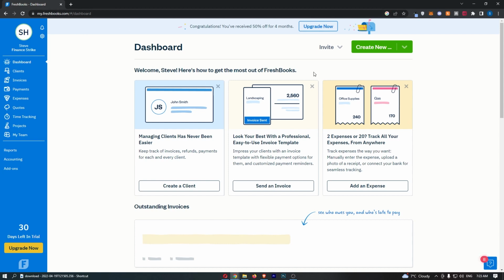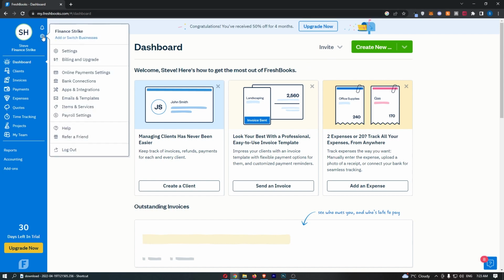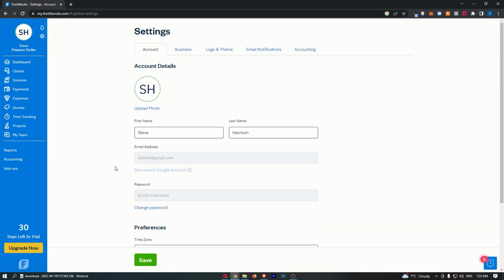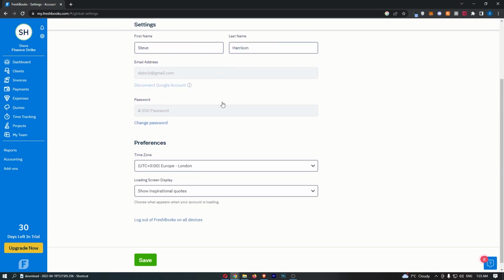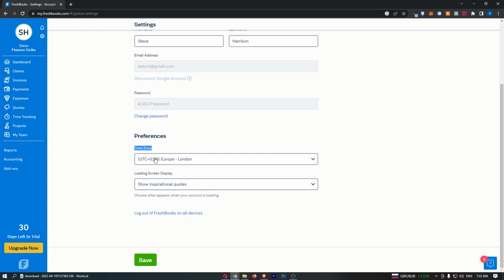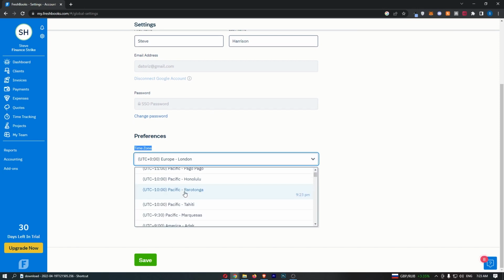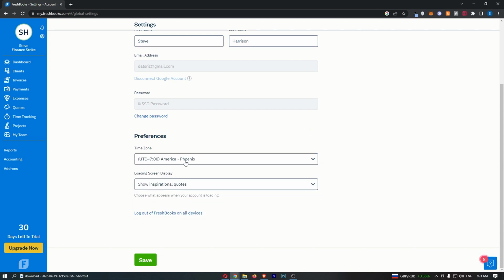How To Change Time Zone in FreshBooks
In this tutorial I will show you How To Change Time Zone in FreshBooks